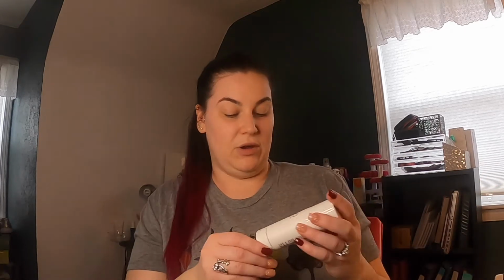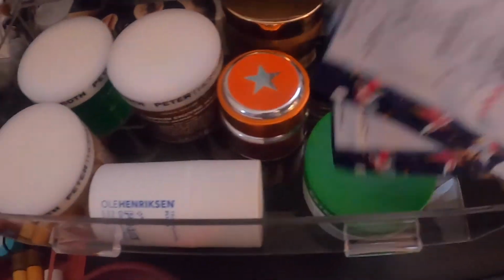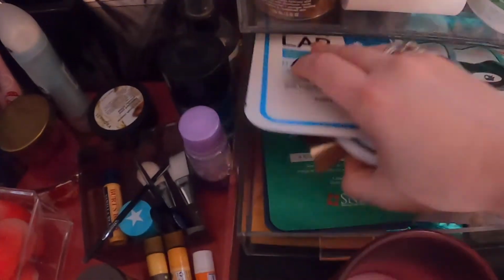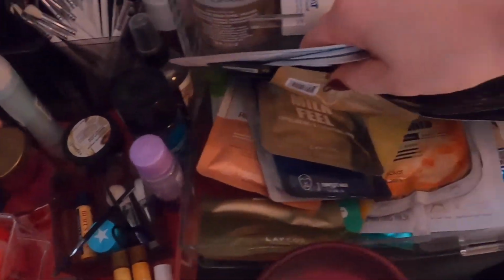Vlogmas - Day 8: My Current Skincare Routine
Join along in Day 8 of Vlogmas as I show you how I do my current Skincare Routine

Don't forget to check out my Instagram for today's Espresso/Cat Treat attempt...

Products Used:
AM:
♥ SLMD Salicylic Acid Cleanser
♥ SLMD Acne Lotion
♥ SLMD Daily Moisturizer (both with and without SPF)
♥ Tula Skincare Glow & Get It eye balm

PM:
♥ MD GLAM Deep Pore Foaming Cleanser
♥ MD Glam Retinol-C Intense Eye Serum
♥ Grown Alchemist Detox Night Cream

2-3 Nights per week:
♥ Whish Lip Scrub
♥ Laneige Lip Sleeping Mask
♥ (Malin+Goetz) Recovery Treatment Oil
♥ EH (Emma Hardie) Brilliance Facial Oil

Weekly:
♥ Peter Thomas Roth Cucumber De-Tox Hydra-Gel Eye Patches (I also use these whenever I want since they are gentle enough)
♥ Various Sheet Masks (most from Ulta)

Want to be one of my Fit BFFs?
Fill out this super quick application!

Follow @JalainePazer on Instagram for all the updates

♥ To get All the Details on What I do & how to Join Team UpRoar

♥ For Info on how To Workout with me & Join my Virtual Fit Gym

♥ Follow me over here:
@JalainePazer on Instagram: @Jalainepazer